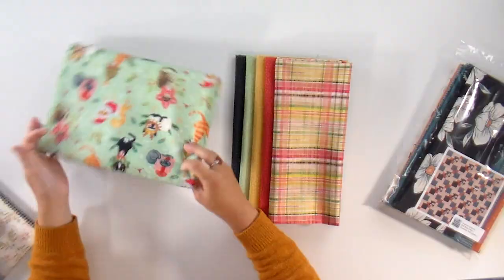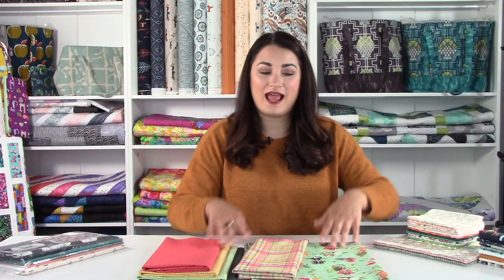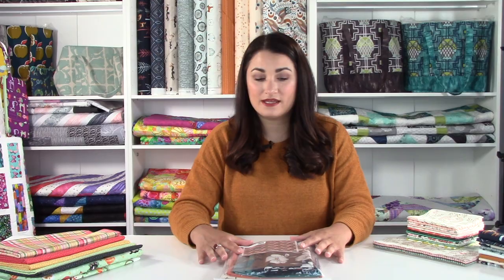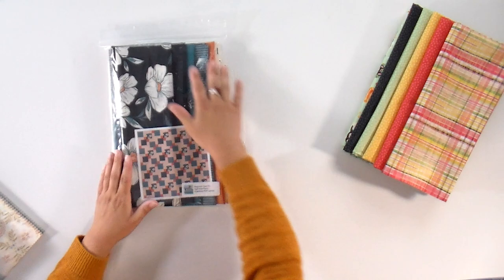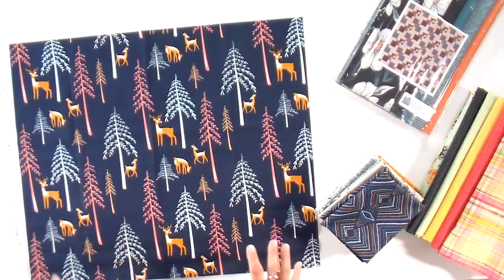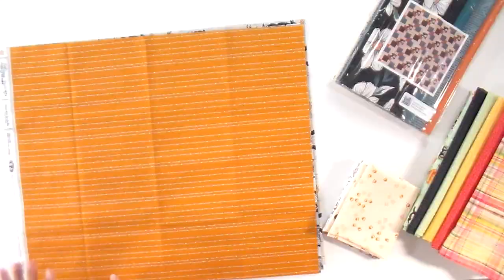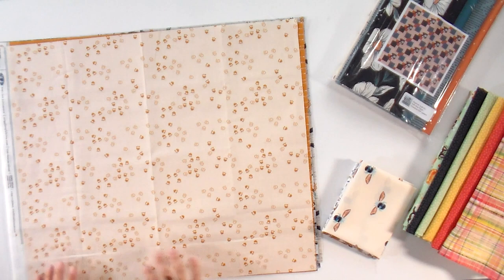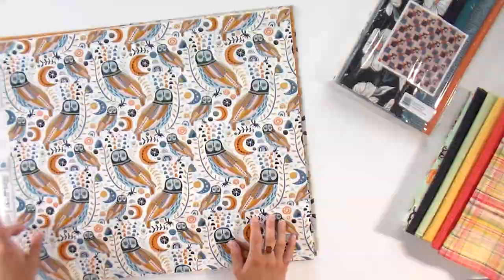We have new modern CAT fabric! Plus new Art Gallery Fabrics & beginner kits ...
I know you all love a good modern can print and today we have not one, but TWO!

Plus there are fabulous new arrivals from Art Gallery Fabrics and new beginner kits for those of you who are just getting started, or who want a fast and easy project.

First up we've got Little Forester Fusion, a collaborative collection from the Art Gallery Fabrics designers where they each contribute one of their favorite prints and it is all colored to match.

Little Forester would make a fabulous kids quilt that could work for baby through grade school. Or you could just leave out the animal head print and it would work great for adults too!

Make sure you also check out are new split nine patch quilt kits to go with our completely FREE Beginner Quilting series. We've got a sophisticated one using Luna & Laurel from Art Gallery Fabrics, and a fun Christmas one using Not Ameowsed from Dear Stella. It's perfect for all the cat lovers out there.

The beginner series has more than five hours of free video content, plus a free pattern.

And don't forget our new pre-cuts, the feminine Velvet by Amy Sinibaldi for Art Gallery Fabrics and Mod Cats by Whistler Studios for Windham Fabrics.

Last, but certainly not least, we have Jaybird Quilts new book Quilts for Baby & Beyond. It's packed with colorful and graphic quilts that can grow with the baby through the toddler years. We recommend pairing it with our new basics collection from Violet Craft, because it is bright and bold!

Products we featured ...
Quilts for Baby and Beyond by Julie Herman of Jaybird Quilts